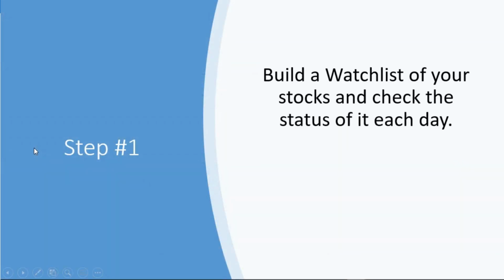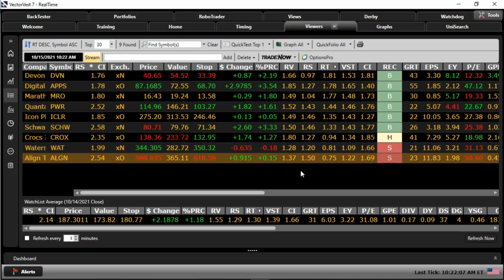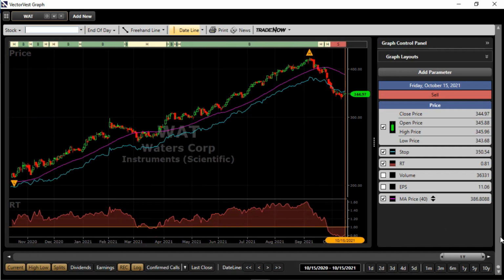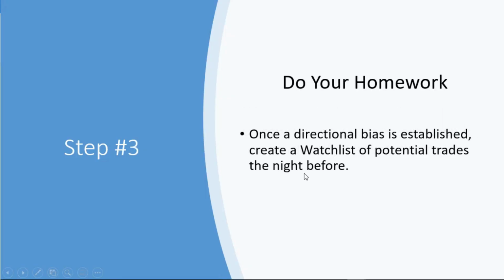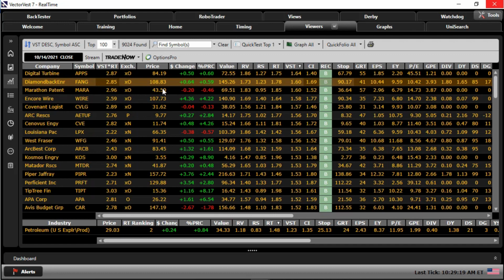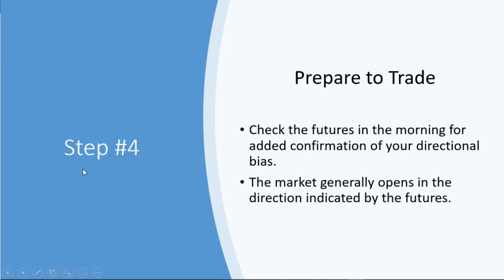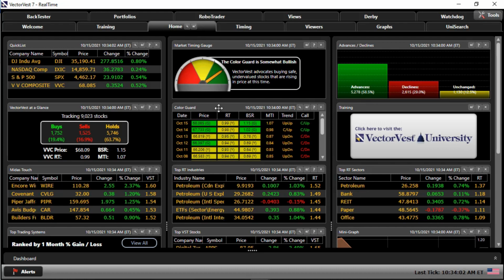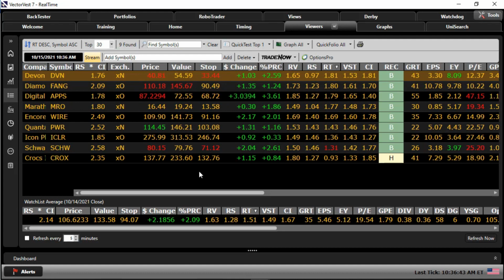Your Daily Routine To Making Money With VectorVest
Routine is defined as a sequence of actions regularly followed, a fixed program. We all have certain routines that we follow in our daily lives. As investors, if we aren't abiding by a systematic approach to the market, we might find ourselves confused or unsure as to what needs to be done to be consistently successful in the stock market. Join Mr. Jerry D'Ambrosio, Manager of Educational Content, as he steps you through "Your Daily Routine to Making Money with VectorVest."

Your Daily Routine To Making Money With VectorVest | VectorVest

Video Topics: vectorvest, stock market, financial education, stocks, stocks to buy, best stocks, swing trading, stocks to buy now, market research, investing, best stocks to buy now, penny stocks, best stocks to buy, stocks to watch, meet kevin, investing for beginners, stock, stock moe, invest, how to find stocks, day trading, how to invest, matt kohrs, trey trades, stock market for beginners, making money, making money with vectorvest, your daily routine to making money with vectorvest